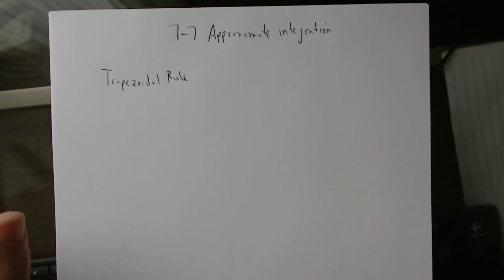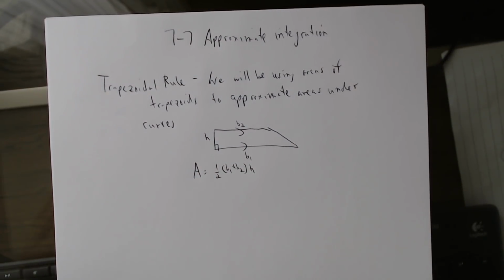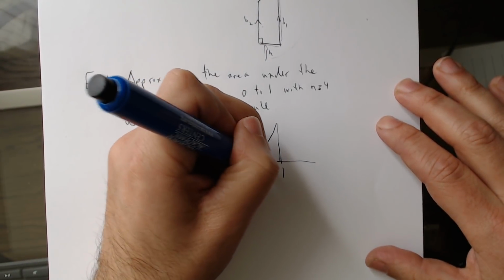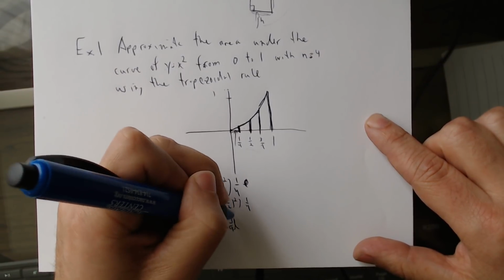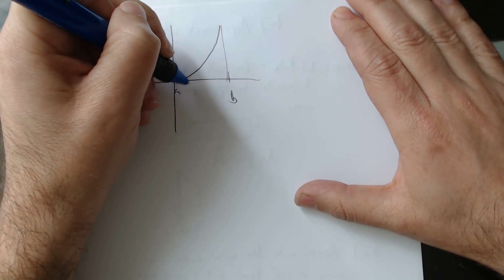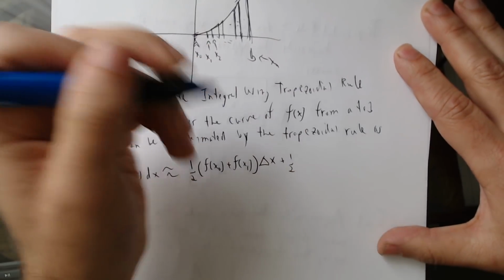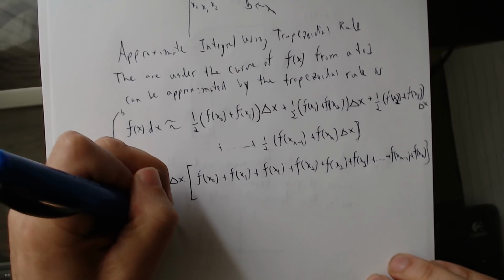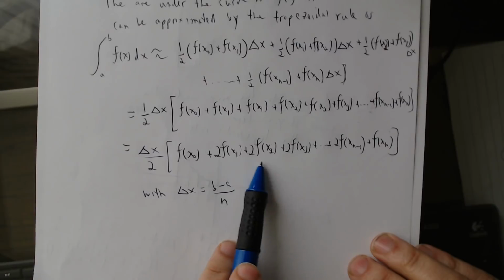Calculus Section 7 7